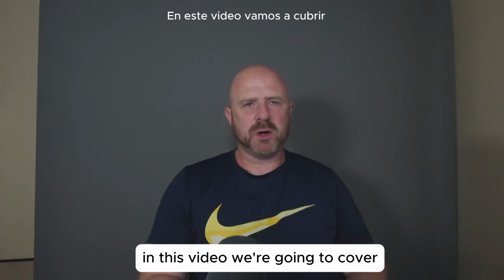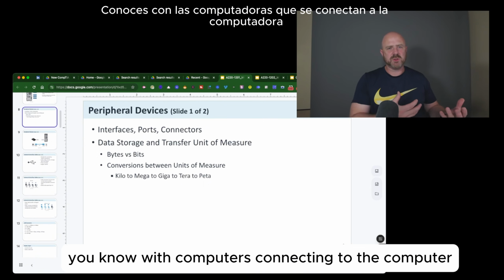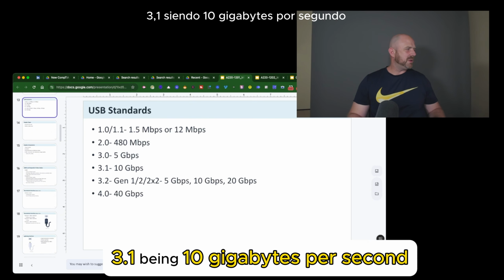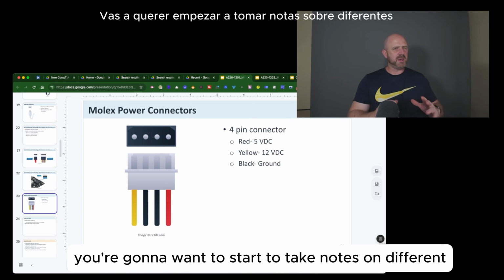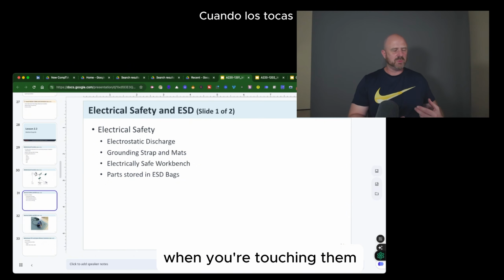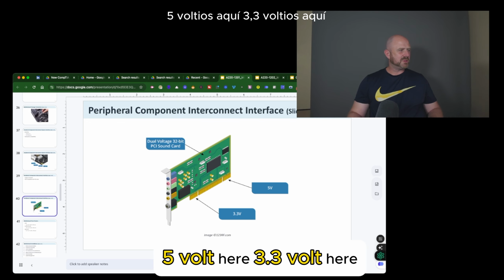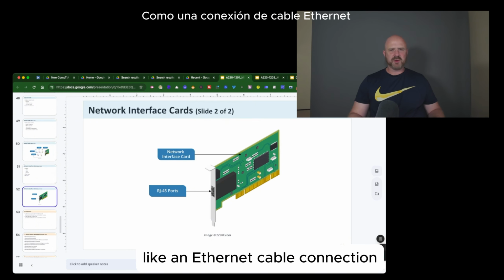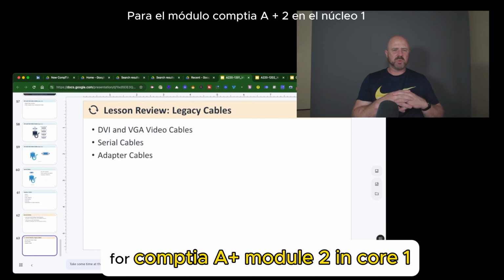CompTIA A+ 2025: Everything You Need to Know About Motherboards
Get ready for the updated 2025 CompTIA A+ Core 1 exam! In this video, we walk through everything you need to know about installing motherboards, identifying connectors, working with legacy cables, and staying safe with ESD practices. Whether you're reviewing for your exam or learning for the first time, this detailed guide has you covered.
0:00 - Intro: What’s New in Module 2 (2025 Curriculum)
0:36 - Learning Outcomes Overview
1:34 - Understanding Cables, Connectors & Legacy Components
3:40 - Personal Computer Components: Front and Rear View
5:14 - USB Standards and Cable Types
7:19 - USB 1.0 to 4.0: Data Transfer Rates
8:02 - Display Types and Connector Options
9:05 - HDMI vs DisplayPort vs Thunderbolt Explained
10:00 - SATA, Lightning, and Data Cable Overview
11:20 - Installing USB Devices and Desktop Setup Labs
13:22 - Understanding Motherboard Functions and Layout
15:13 - Electrostatic Discharge and Safe Practices
16:00 - Memory Slots, CPU Socket & Input/Output Ports
17:08 - Storage Connector Types: SATA, M.2, E-SATA
17:36 - PCI vs PCIe: Interface and Compatibility
18:26 - Motherboard Form Factors: ATX, Micro, Mini-ITX
19:19 - Step-by-Step Motherboard Installation
20:08 - Headers, Power Connectors, and USB Panels
20:38 - Video Cards, Capture Cards, and Sound Cards
22:14 - NICs and RJ45 vs RJ11 vs Coax
23:10 - Labs: Choose & Install Motherboard, Upgrade GPU
24:35 - Legacy Video Cables: DVI, VGA, Serial, Adapters
26:39 - Labs: Dual Monitor & AV Workstation Setup
26:55 - Module 2 Review: Key Takeaways
Connect: